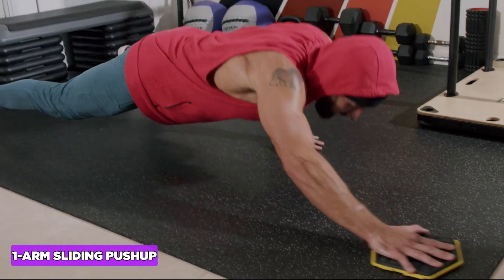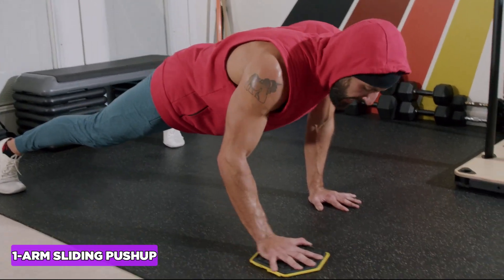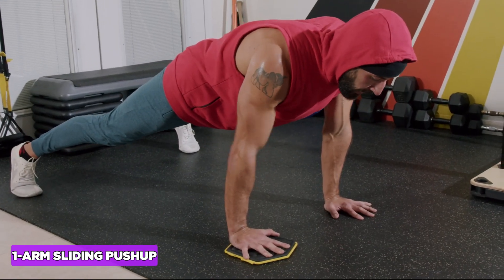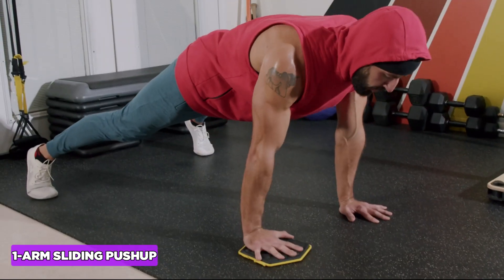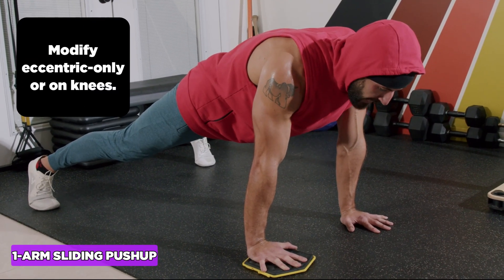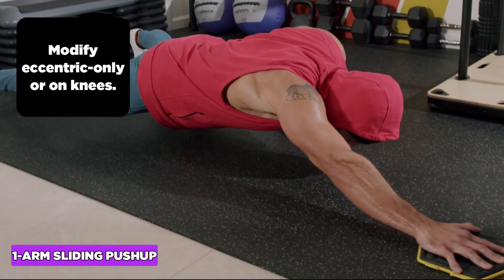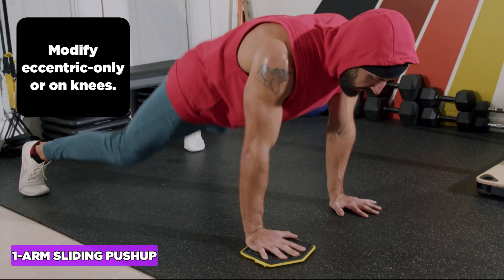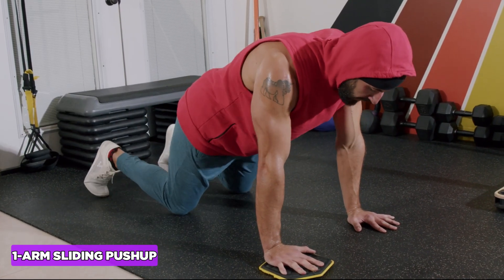Chisel Your Chest & Abs with Sliding Single Arm Pushup Progression | BJ Gaddour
Chisel Your Chest & Abs with Sliding Single Arm Pushup Progression from BJ Gaddour, former Men's Health fitness director, MetaShred creator & author of Your Body Is Your Barbell.

This is an excellent stepping stone exercise to bridge the gap between pushups on 2 and 1 arms. I like sets of 5-10 reps/side. Modify with eccentric-only reps or perform on knees.

In this video, I'm sharing a sliding single arm pushup progression that will help you chisel your chest and abs!

This progression is a great way to improve your pushup strength and conditioning. By adding this progression to your routine, you'll be able to improve your chest and abs quickly and easily!